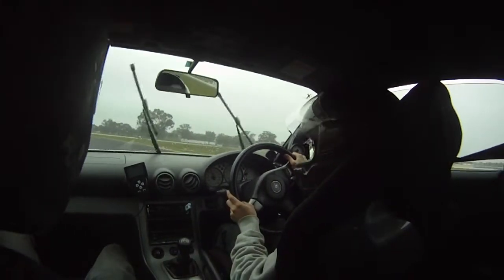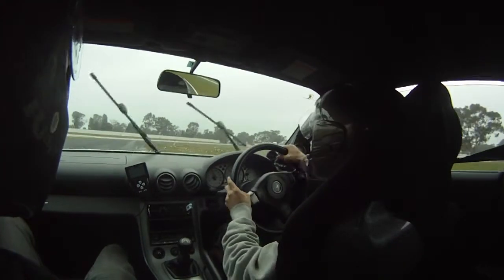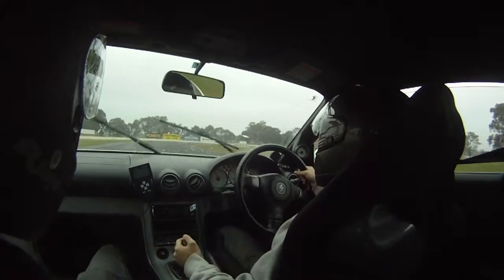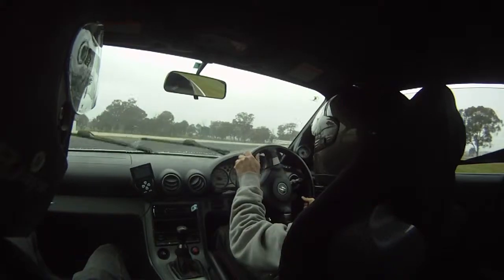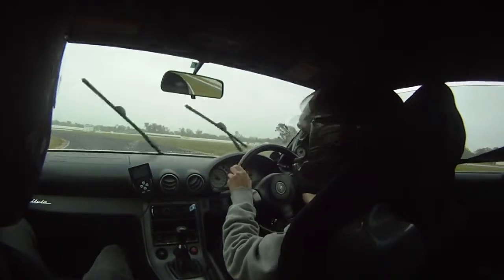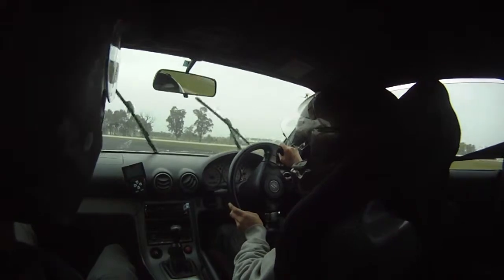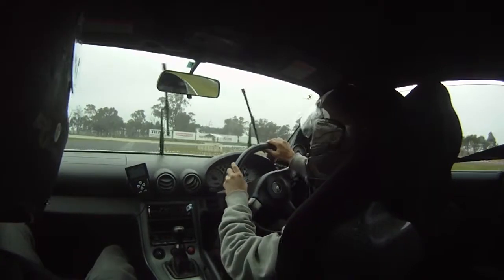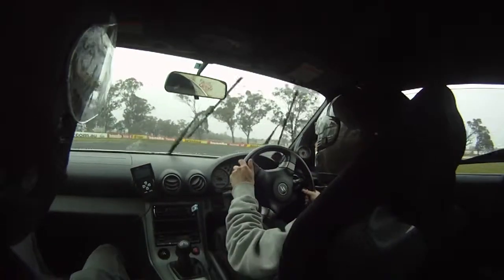Winton Raceway - Nissan Silvia S15 - Circuit club track day 3/8/13 - Wet lap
Car is running on Yokohama Advan A050 Medium compound semi slicks in the rain. Driver normally drives a standard DC2R so he had a go in my car.